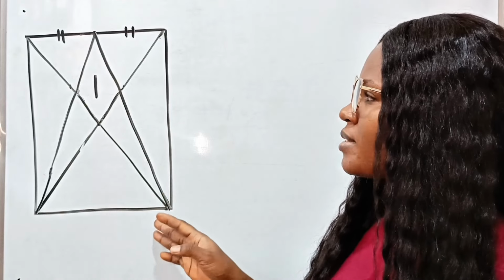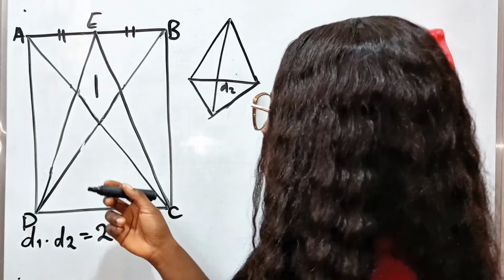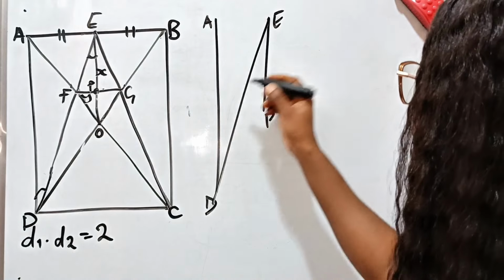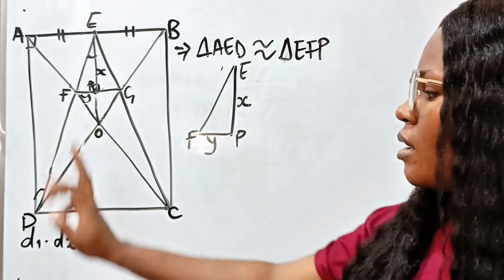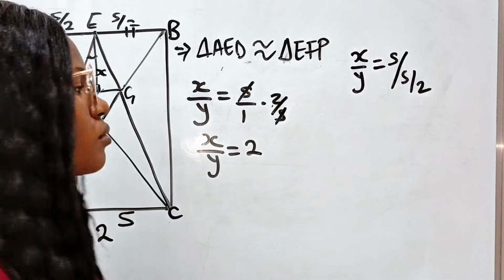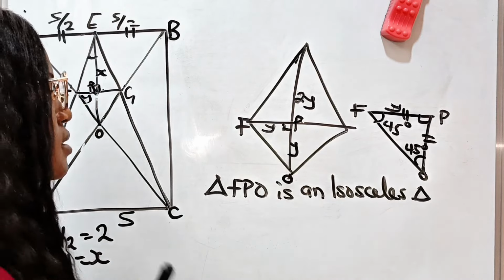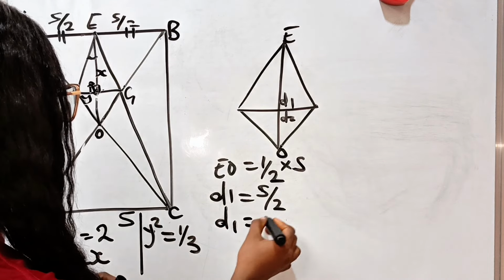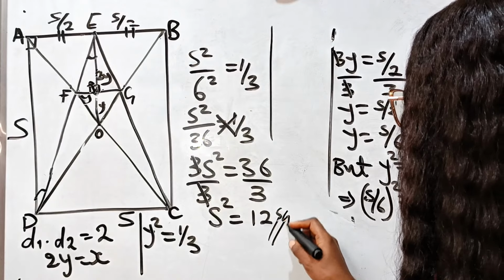A Nice geometry enigma, explained in details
A Nice geometry math question solved with the knowledge of geometry of plane shapes.